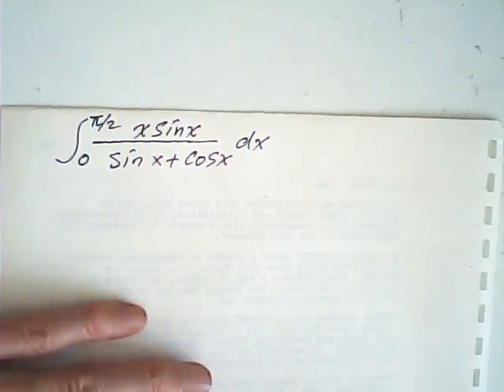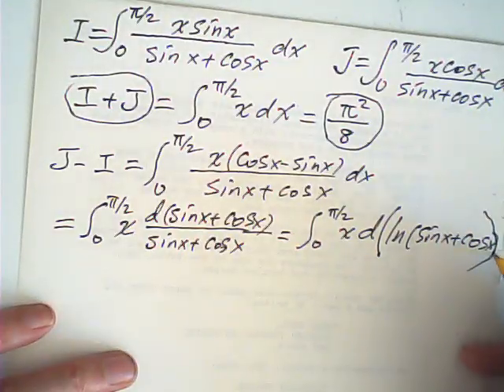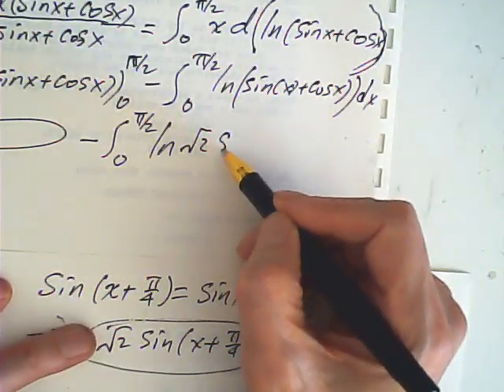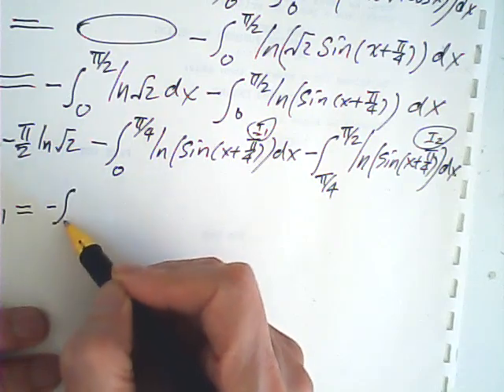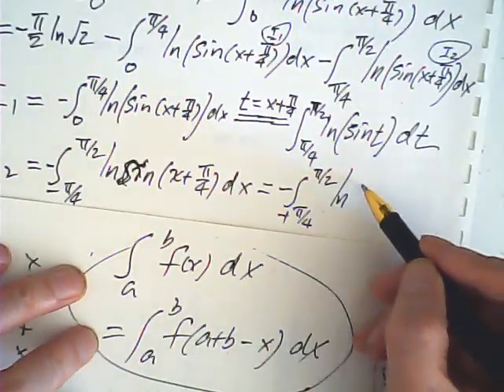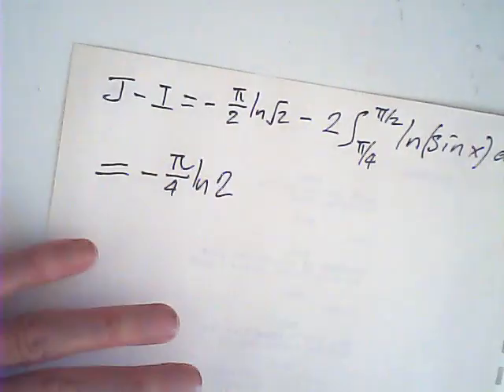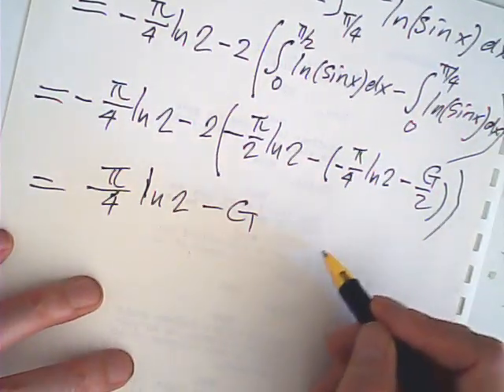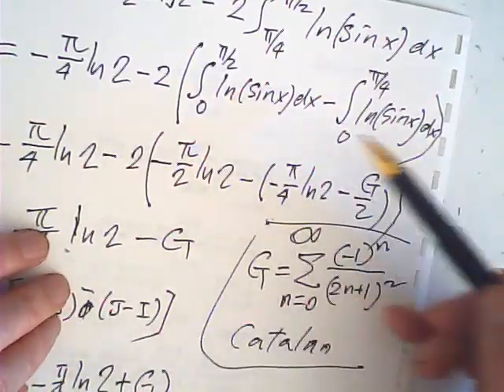an interesting integral